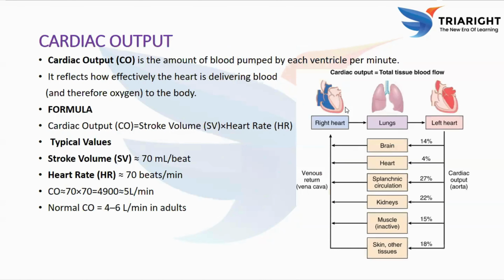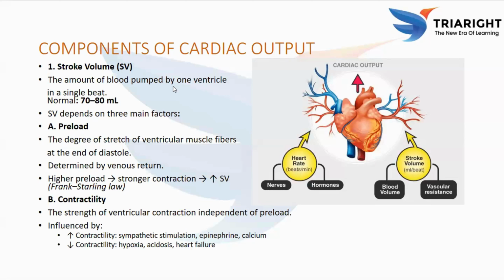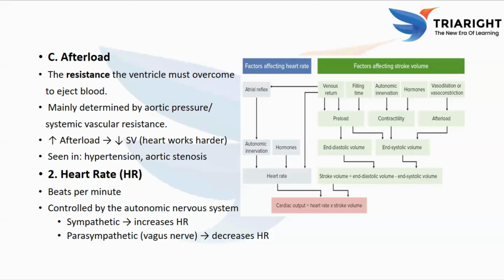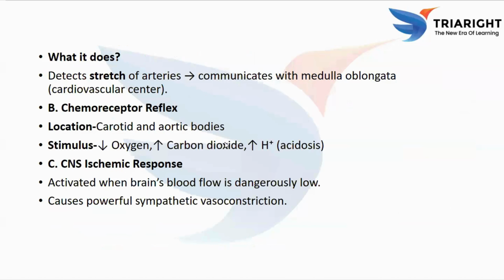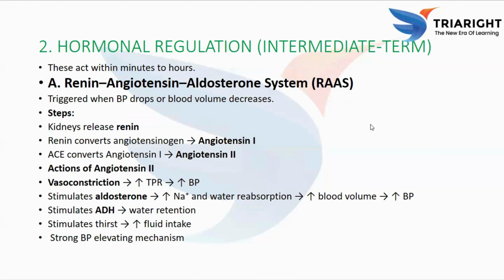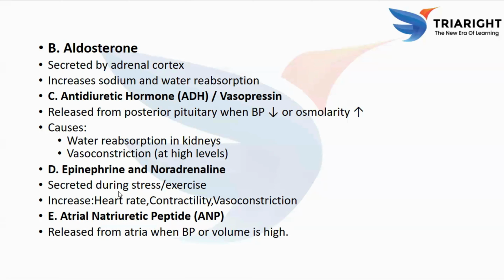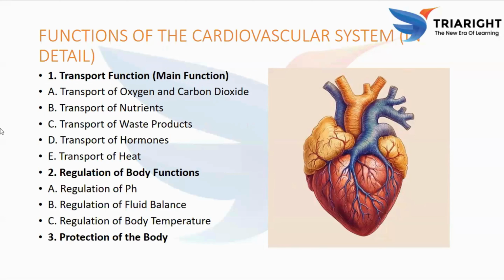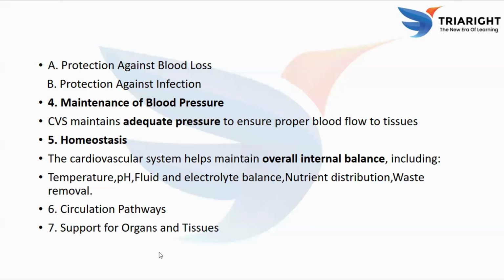CARDIOVASCULAR SYSTEM PART-4- MEDICAL CODING